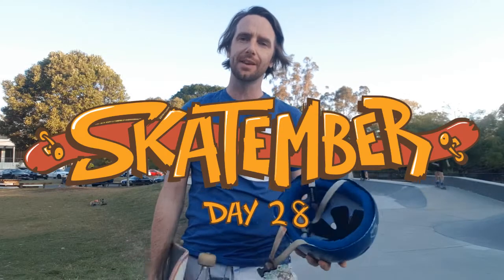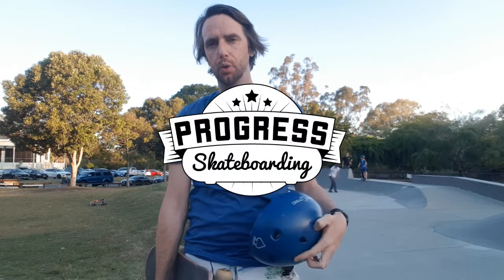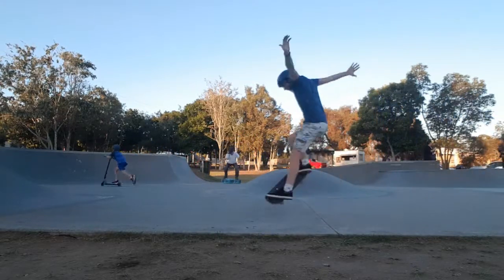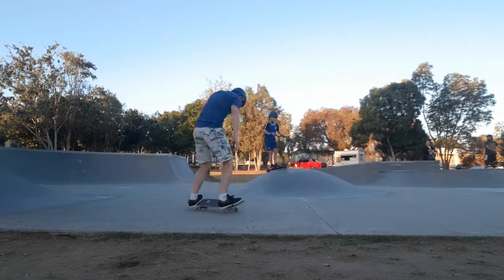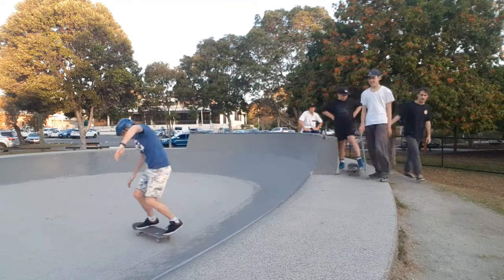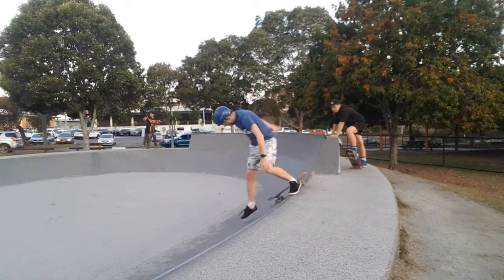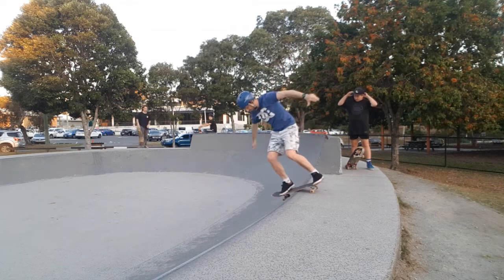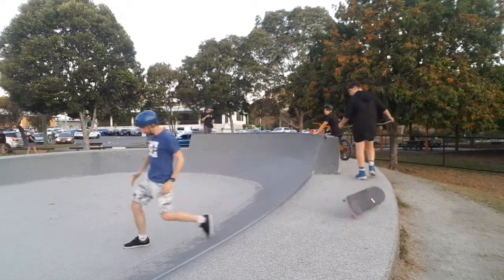Day 28 - Disaster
I can't believe I ran out of battery on this one. I think with a bit more time I would have been able to get a much better back disaster :(

skatember trick list
1. Ollie
2. Drop in
3. Fakie ollie
4. Rock to fakie
5. Nollie shove it
6. Fakie rock
7. No comply
8. Axle stall
9. Caveman
10. Tail stall
11. Half cab
12. BS 50-50
13. FS 180 ollie
14. FS 50-50
15. BS 180 ollie
16. Rock n roll
17. Pop shove it
18. Half cab rock
19. FS pop shove it
20. Feeble
21. Kickflip
22. Smith
23. Heelflip
24. 5-0
25. Fakie big spin
26. Alley-oop
27. 360 shove it
28. Disaster
29. Varial kickflip
30. Blunt